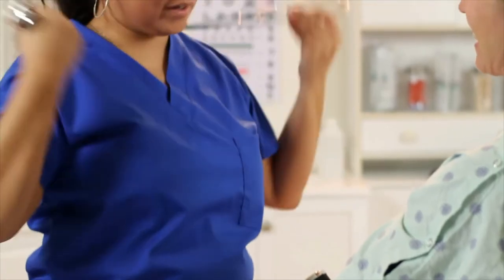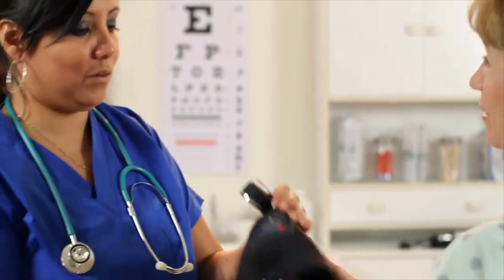What Is a Cardiology Stethoscope?